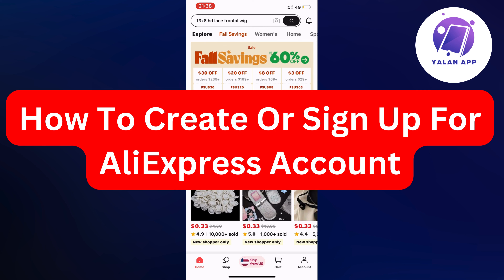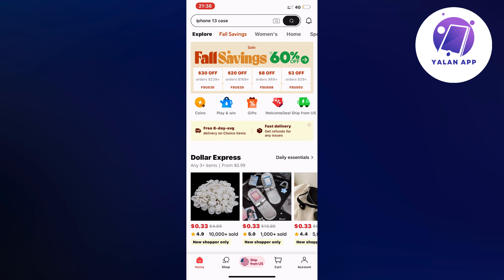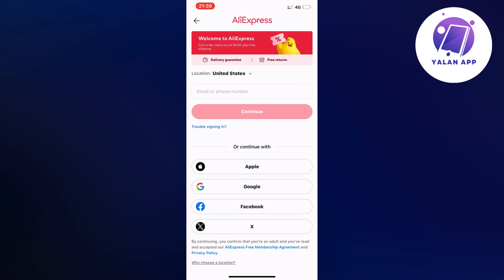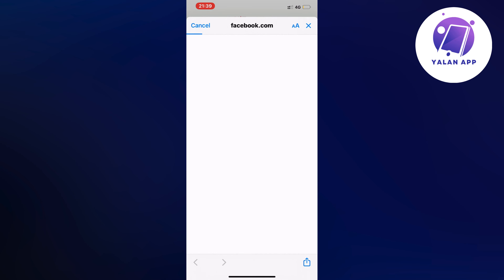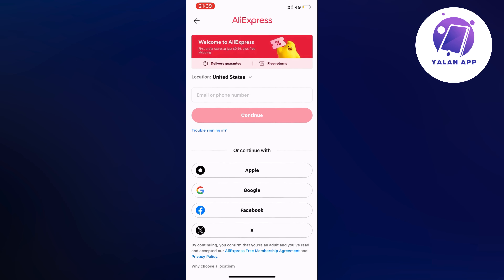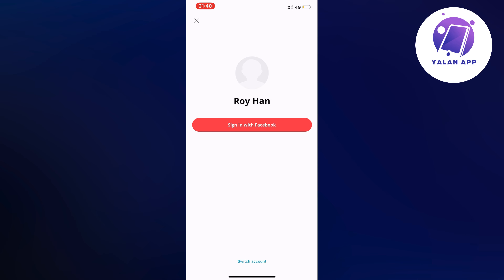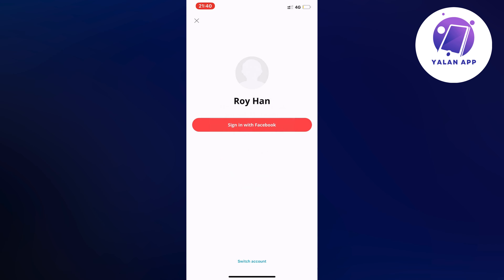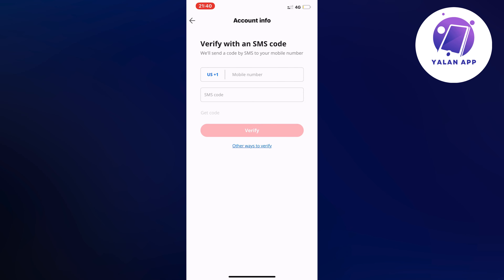How To Create Or Sign Up For AliExpress Account (2025)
If you want to be able to create or sign up for aliexpress account, then this video will be perfect for you!